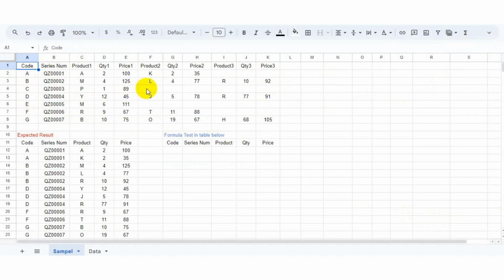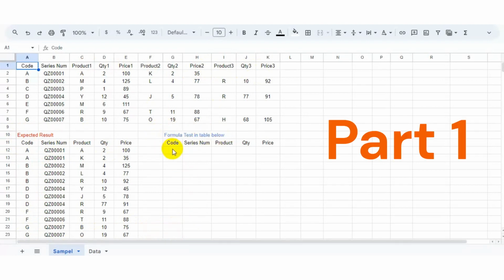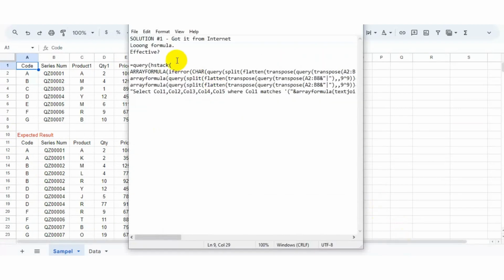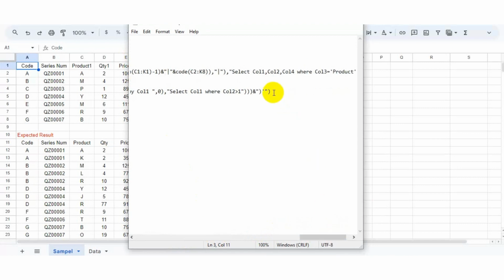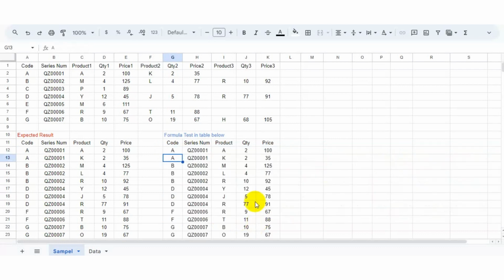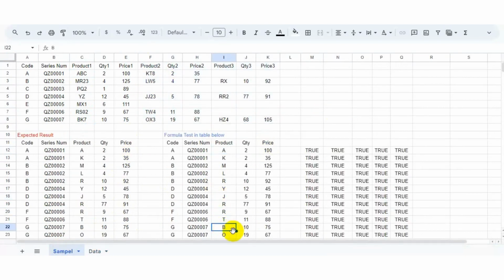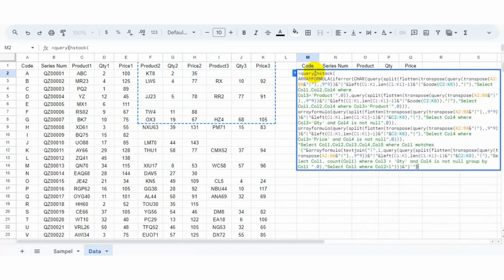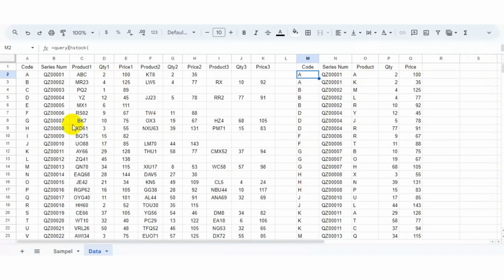Part 1: Google Sheets Data Transformation & Filter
In Google Sheets, data transformation formulas are powerful tools that allow users to manipulate, analyze, and transform data within spreadsheets and also do data filter.

Logic is playing a key role to solve the challenge.

This video. Part One. will show you one solution of formula that we got from the internet, performed by someone, it's little bit complicated, and has a shortcoming in terms of output, and you'll see in it.